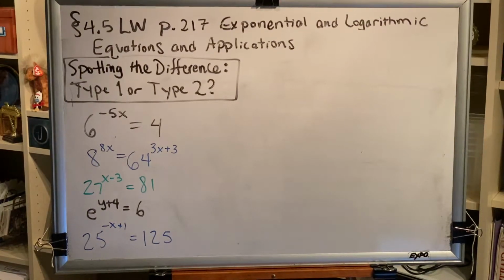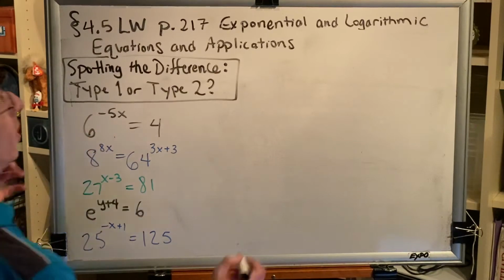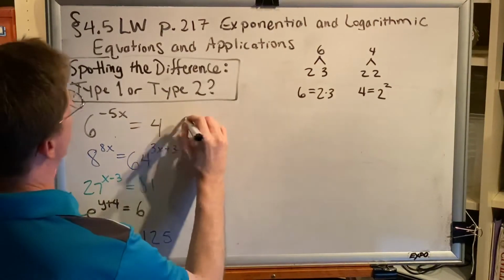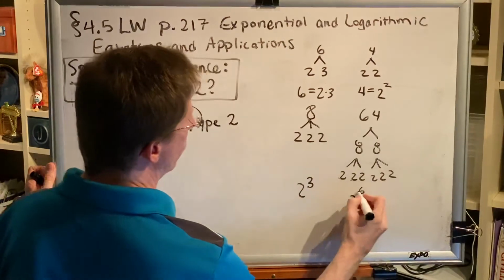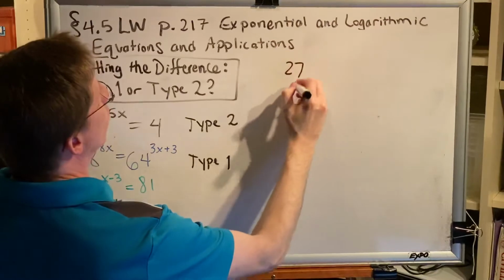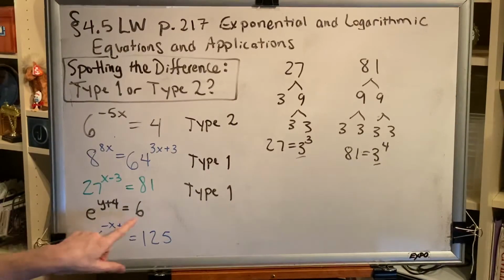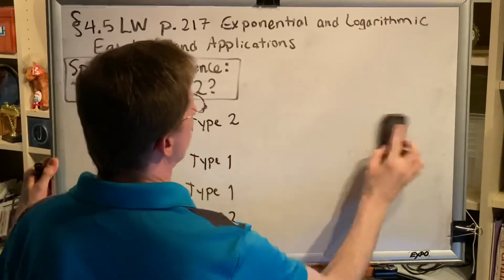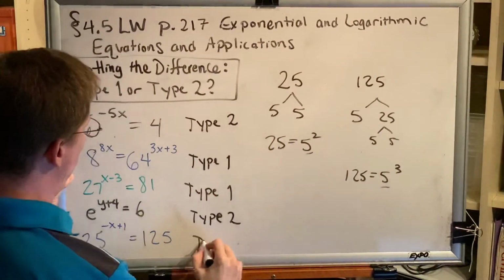Section 4.5 (Part 11) Exponential and Logarithmic Equations and Applications